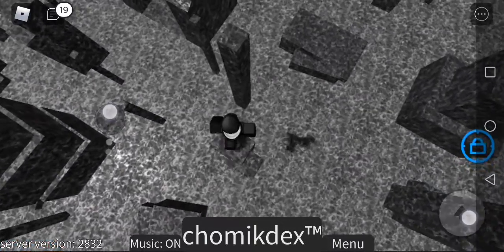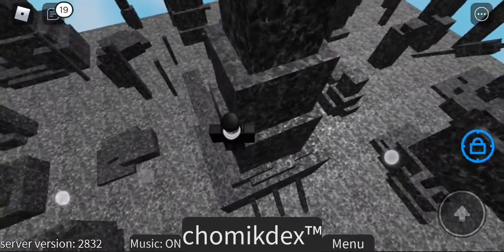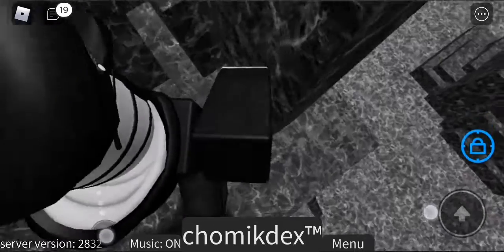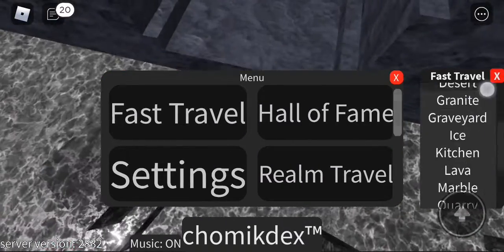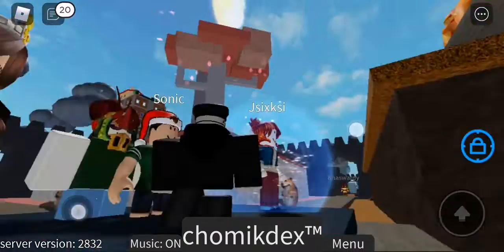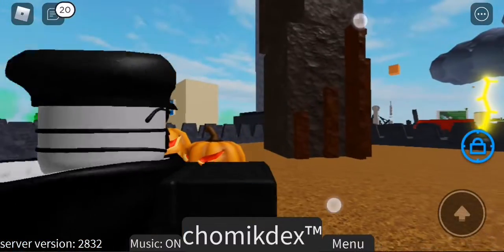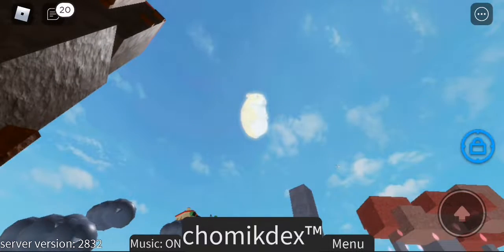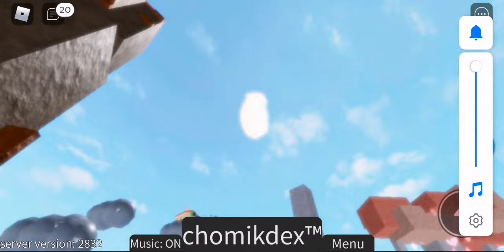how to get the sun chomik (easy)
The sun is a deadly laser